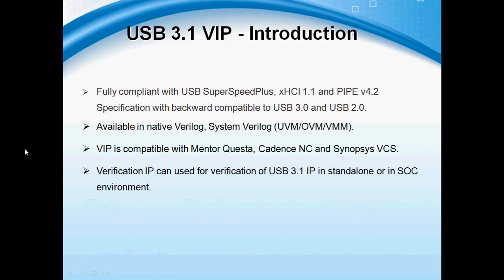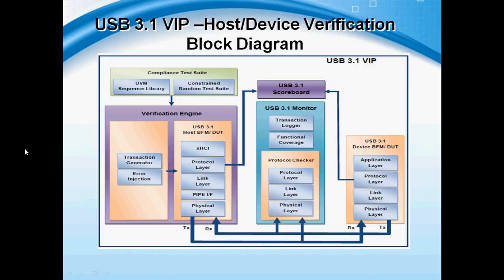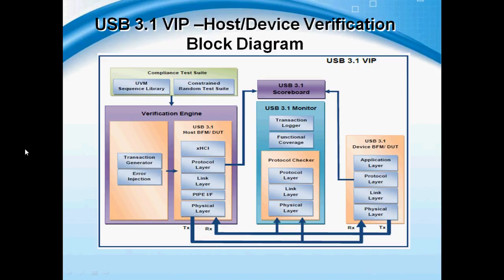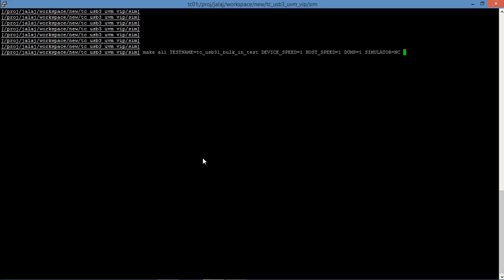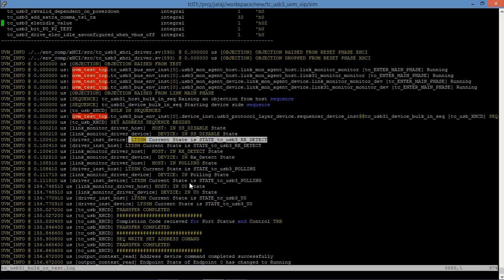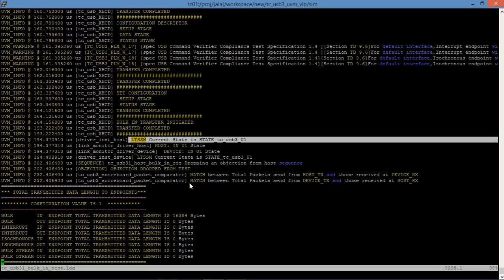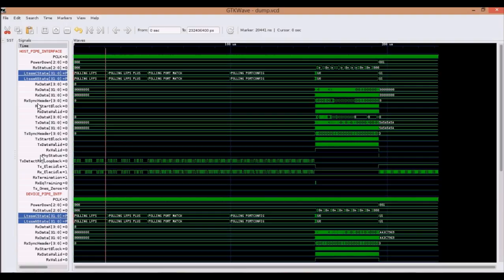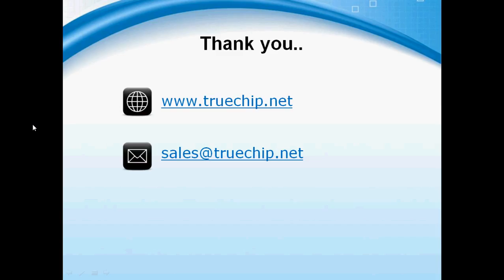Truechip USB 3 1 Verification IP Demo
Truechip's USB 3 .1 Verification IP provides an effective & efficient way to verify the components interfacing with USB 3.1 interface of an IP or SoC.

Truechip's USB 3.1 VIP is fully compliant with standard SuperSpeedPlus USB specifications from USB-IF. This VIP is a light weight VIP with easy plug-and-play interface so that there is no hit on the design cycle time.